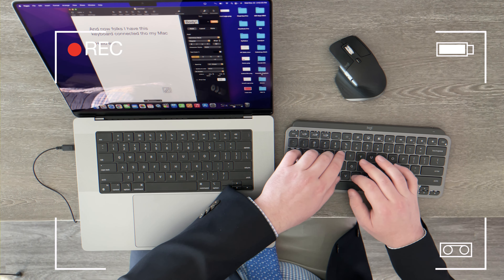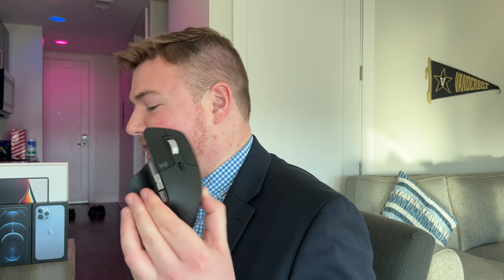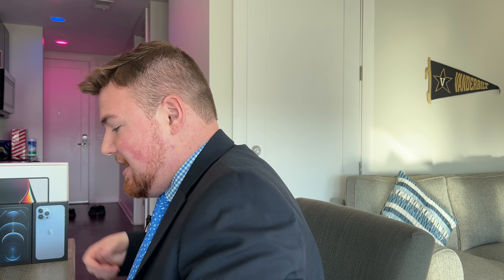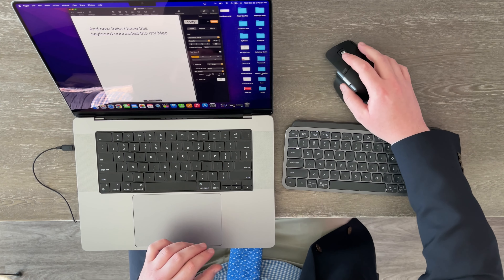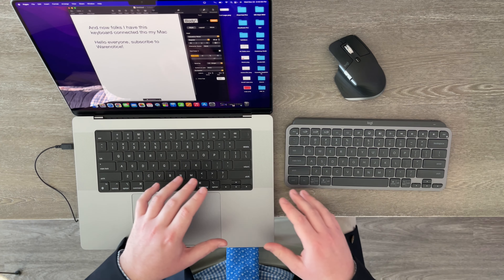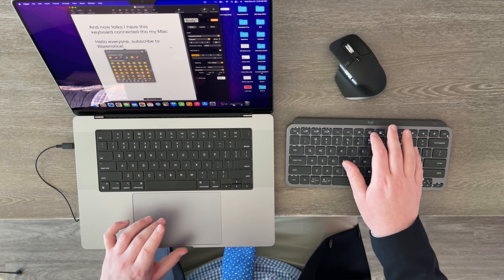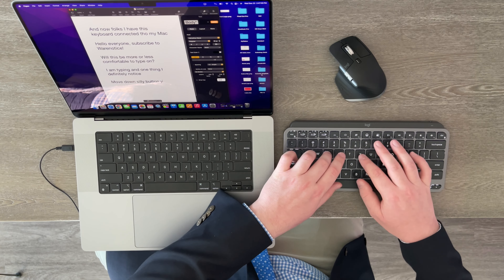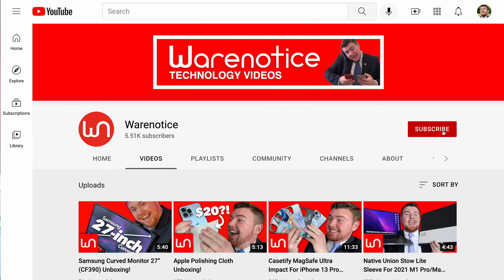Logitech MX Keys Mini Unboxing!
The Logitech MX Keys Mini wireless keyboard for Mac and Windows is unboxed by Warenotice's Shane Mumma. In this video, he uses the MX Keys Mini with his 2021 M1 Pro 16-inch MacBook Pro.